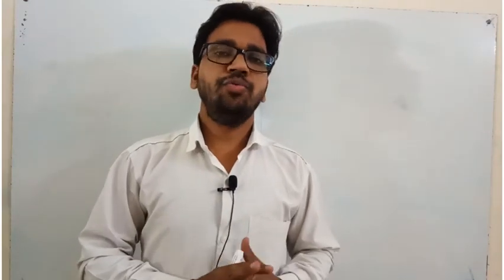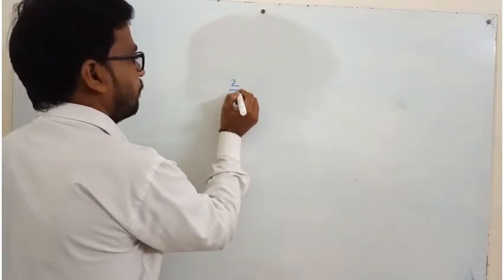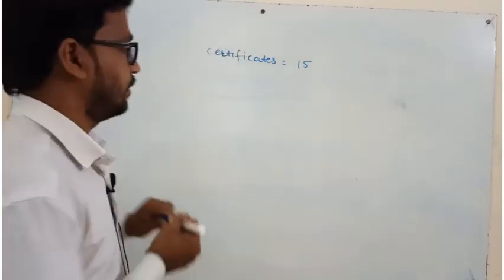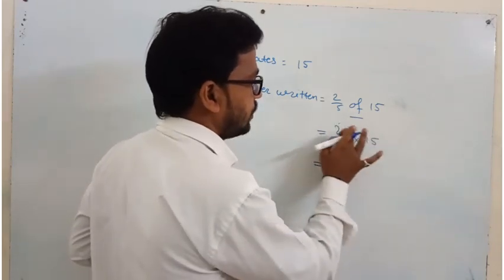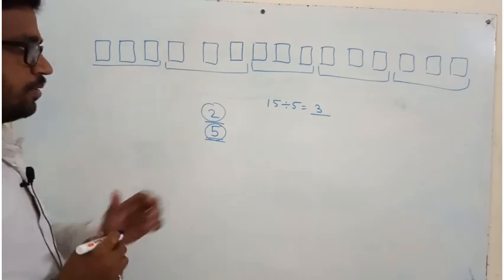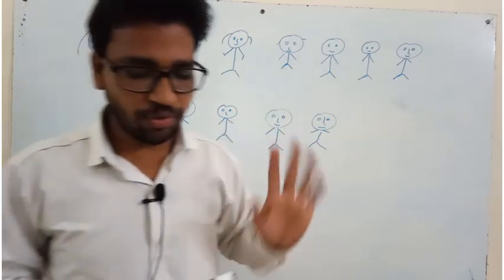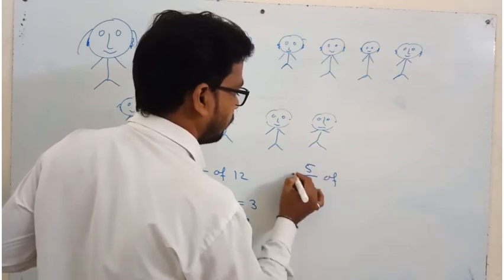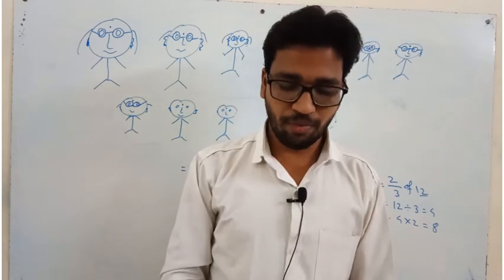4th Std Math + Exercise 7 C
4th Std Math + Exercise 7 C